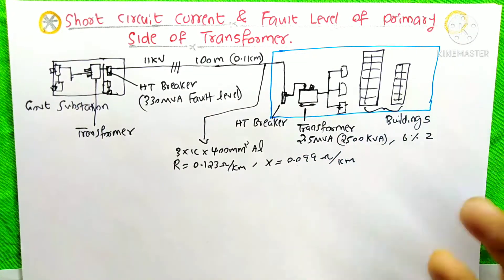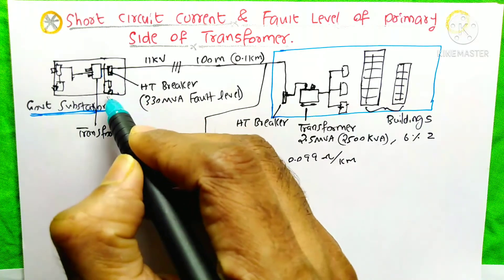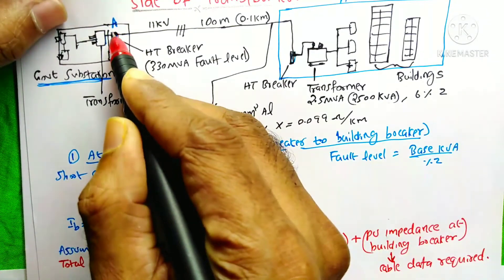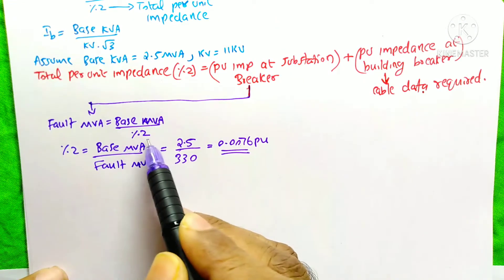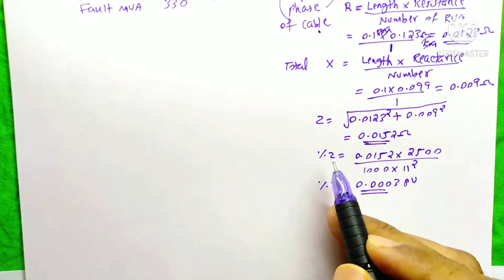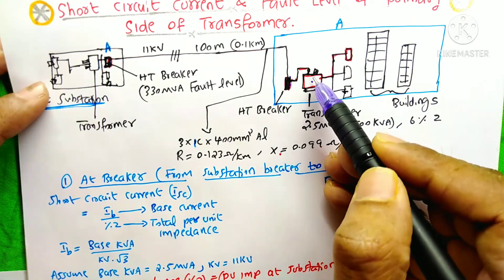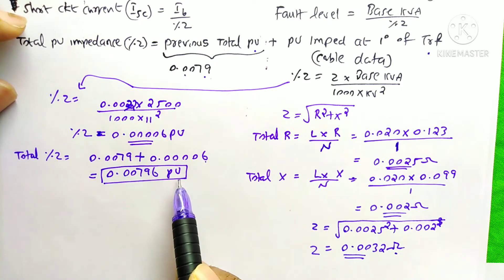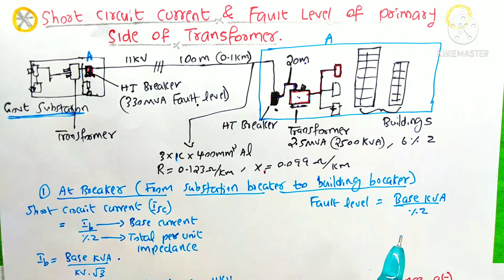Calculate short circuit current and fault level at primary side of transformer | Electrical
Calculate short circuit current and fault level at primary side of transformer